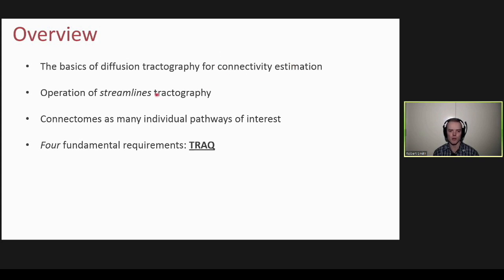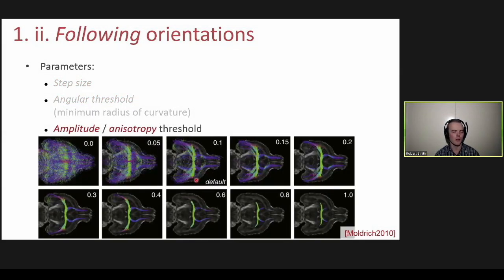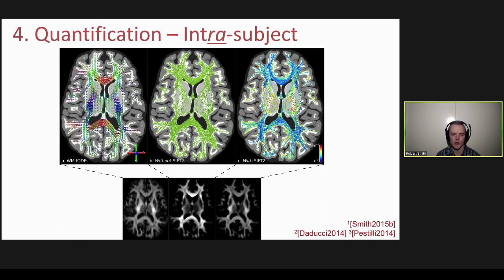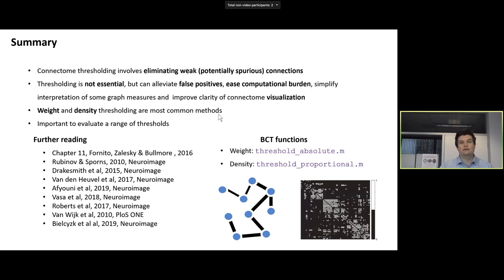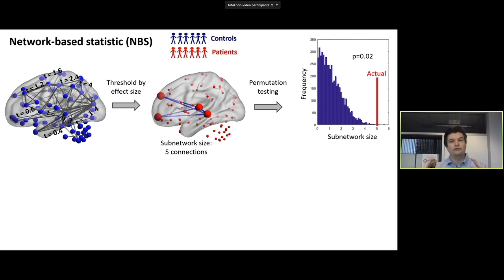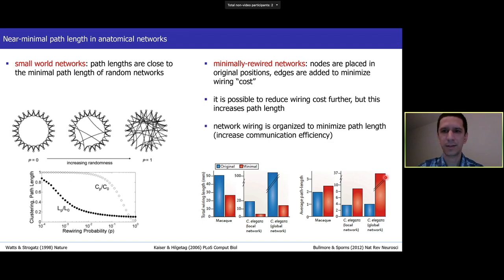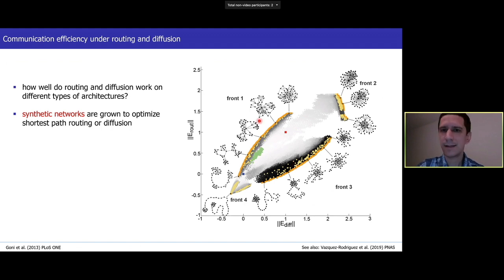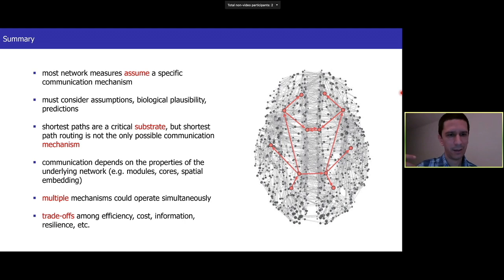OHBM 2020 | Educational Course | Fundamental Concepts and Methods in Network Neuroscien… | Part 2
Session: Fundamental Concepts and Methods in Network Neuroscience
Part 2
Speakers: Alex Fornito, Janine Bijsterbosch, Shella Keilholz, Robert Smith, Andrew Zalesky, Bratislav Misic, Richard Betzel, Ann Sizemore, Martijn van den Heuvel, Petra Ritter